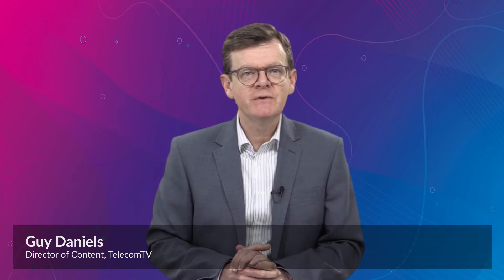OpenSync and the Green Network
With silicon shortages set to challenge for some time, is it time that service providers consider more environmentally conscious hardware strategies, and how can OpenSync enable them to realise these goals?

FEATURING:
Niall Robinson, Head of OpenSync Partnerships, Plume Design

00:00 - Introduction
00:30 - Is it time that SPs consider more environmentally conscious hardware strategies?
02:10 - Can you tell us a bit more about OpenSync?
03:42 - How can OpenSync enable SPs to pursue this more environmentally conscious strategy?
05:55 - How can the cloud assist in creating a green network?